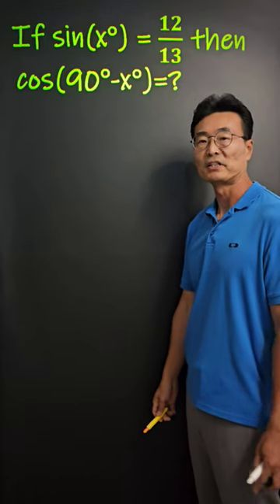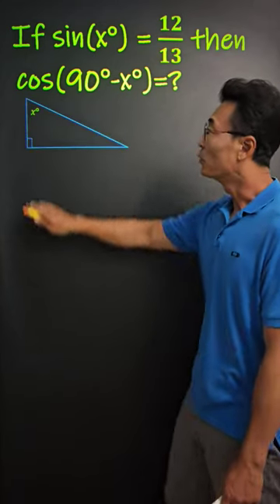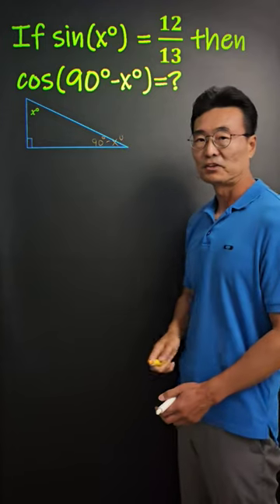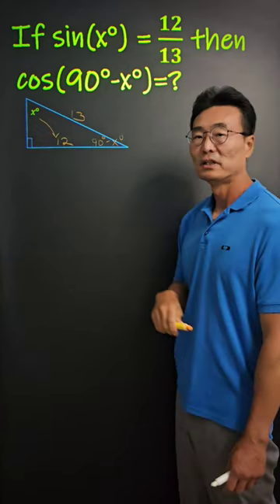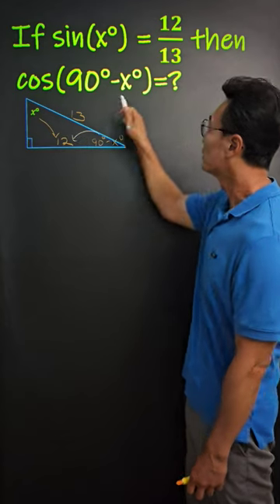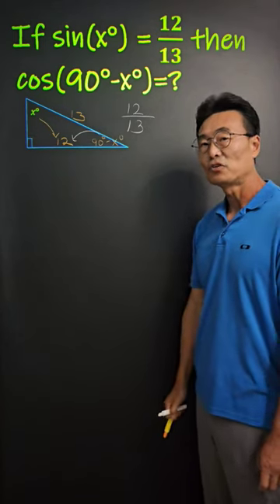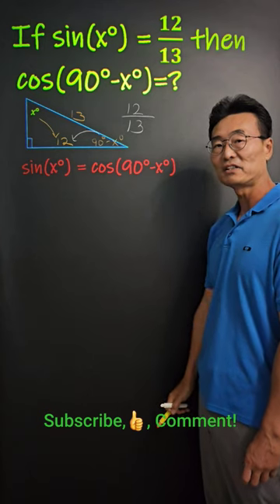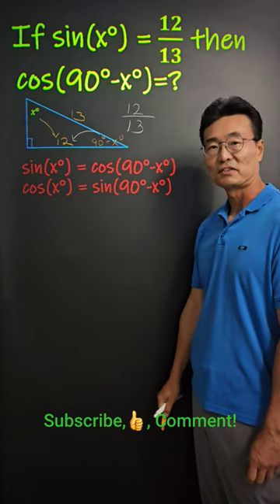Sine and Cosine